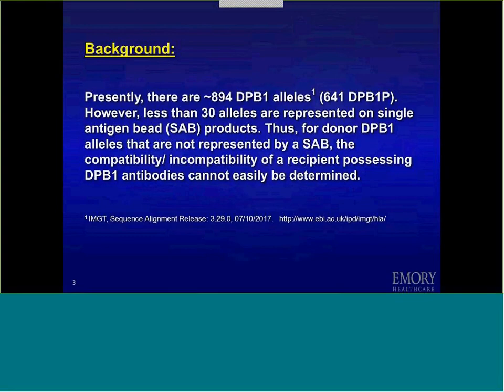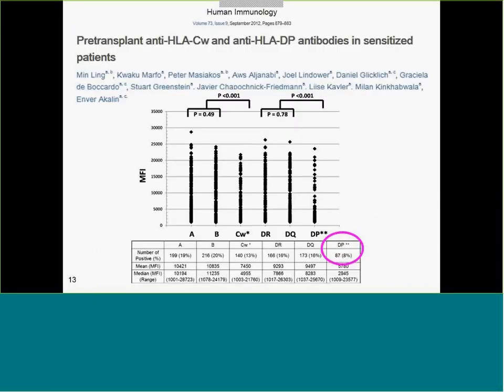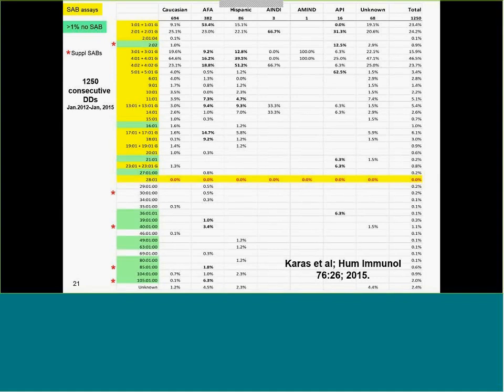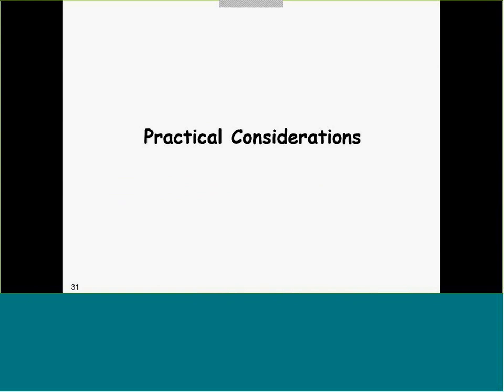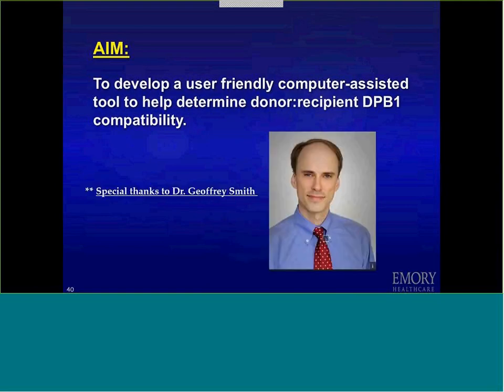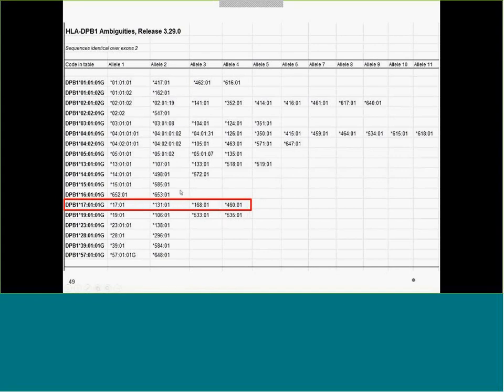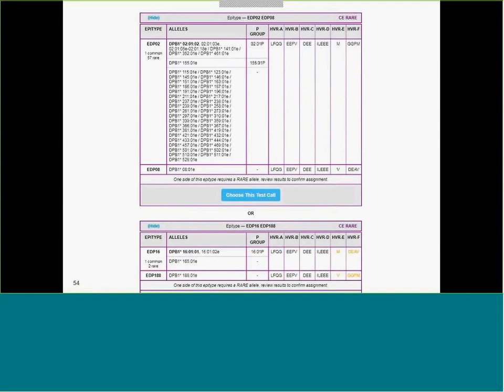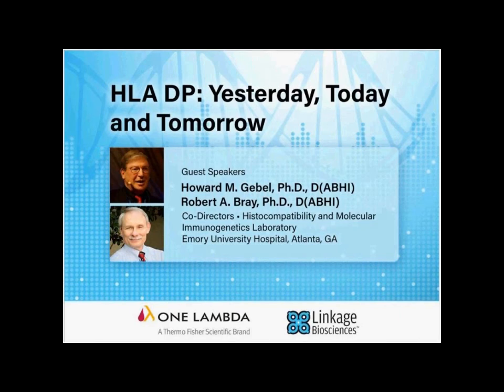HLA-DP: Yesterday, Today and Tomorrow (Recorded 2017 Aug 24)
Learn about HLA-DP typing and antibody assessments with emphasis on evaluating donor:recipient compatibility for solid organ tx.

Presenters:
Howard M. Gebel, Ph.D., D(ABHI) | Robert A. Bray, Ph.D., D(ABHI)
Emory University Hospital, Atlanta, GA